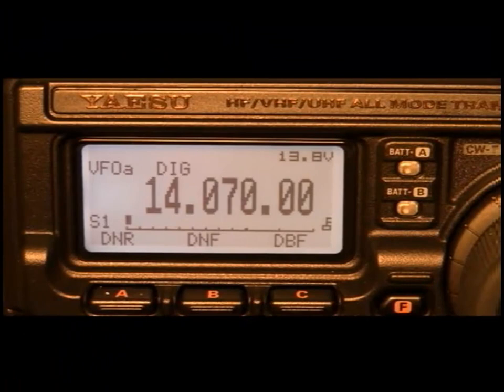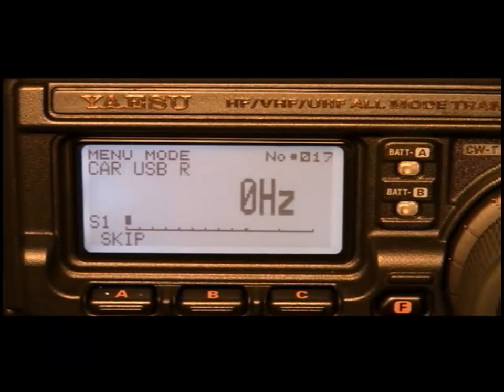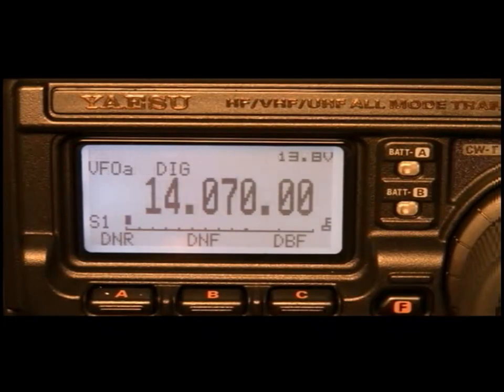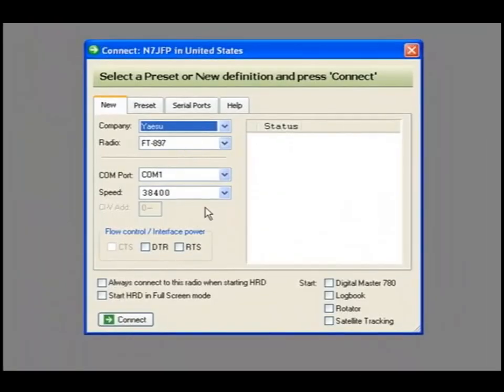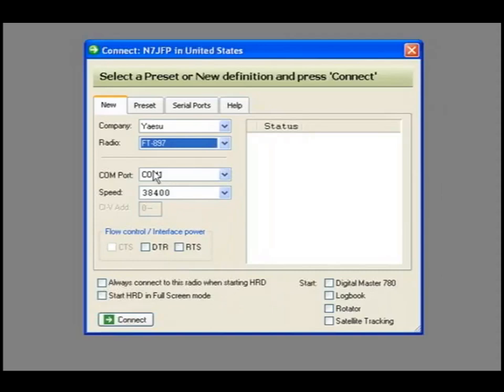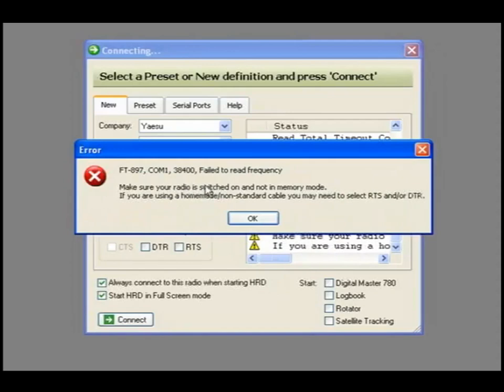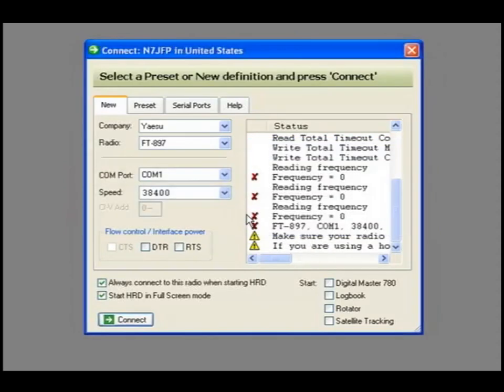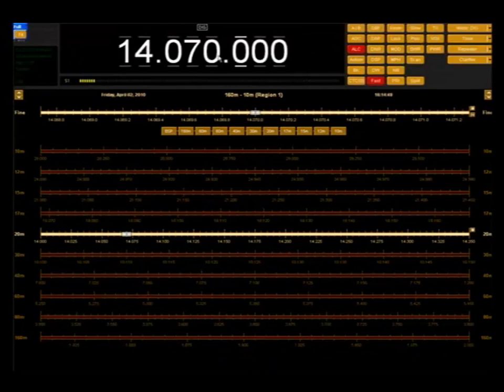Ham Radio Deluxe talks to FT-897D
This is Two Minute Tip#1 video.  This video shows the menu items in the FT-897D  to change so it can communicate with your PC that is running Ham Radio Deluxe.